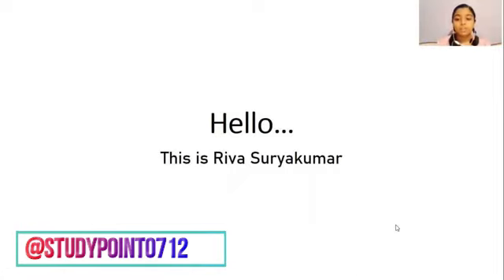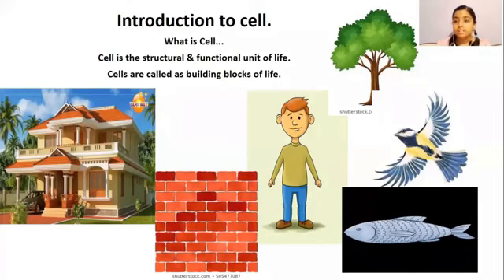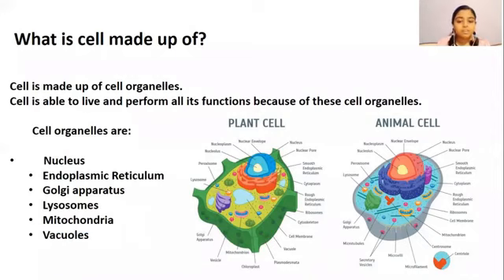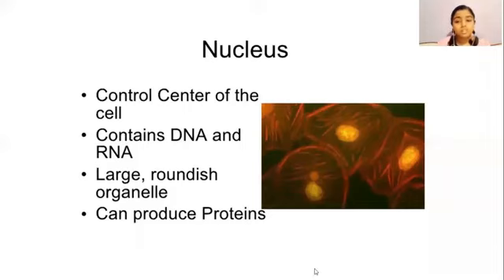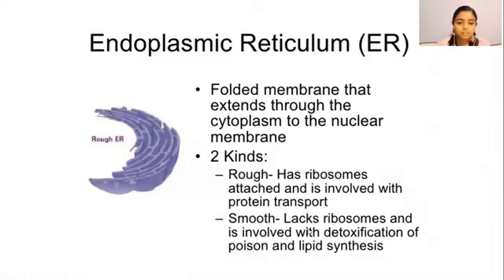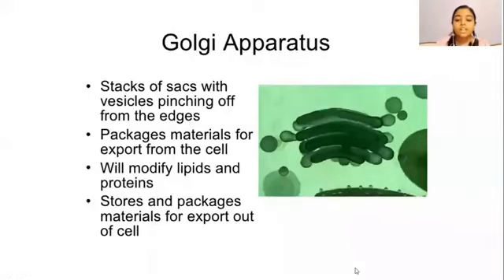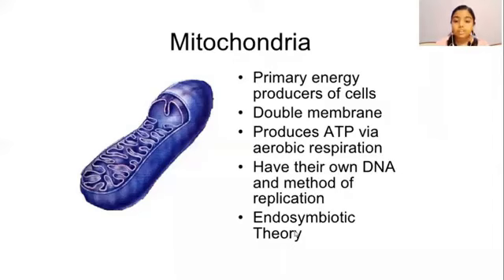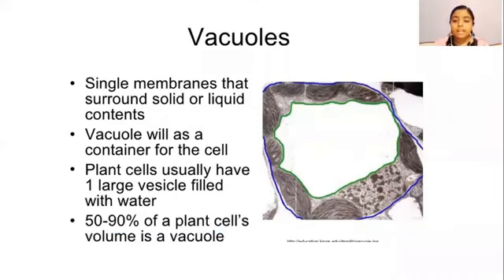✅Cell : The Unit of Life